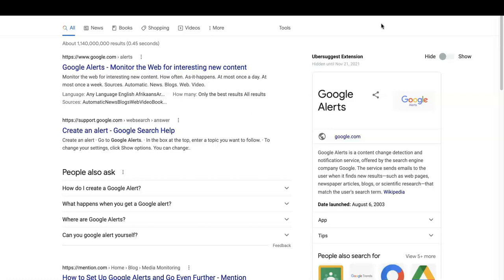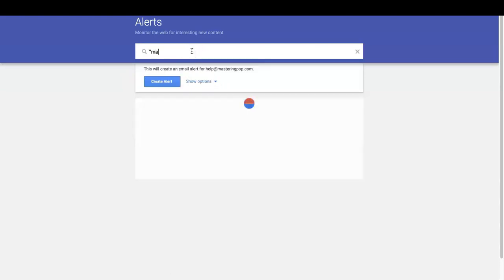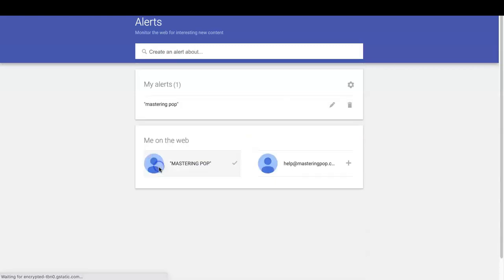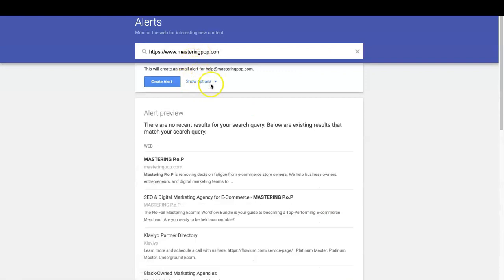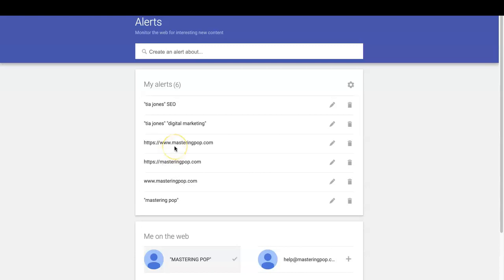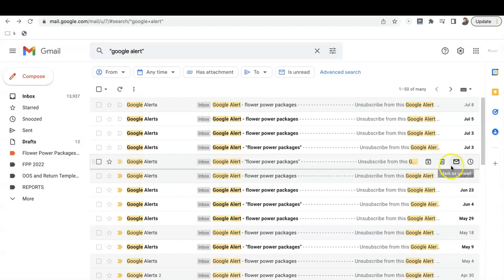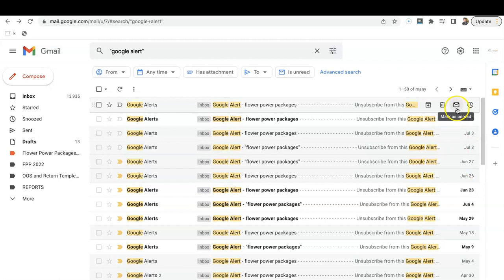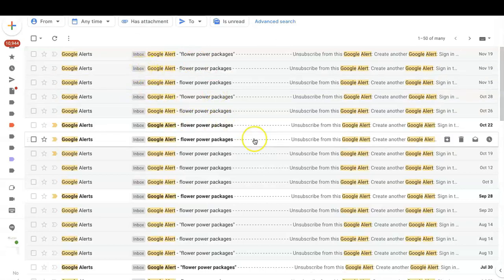Google Alerts to Monitor Your Brand & Competitor Mentions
Google Alerts can notify you when your brand, keywords or competitors are mentioned online and it's free to use! The Kardashians do it!

Can you set up Google Alerts without Gmail? If you don't have a Gmail account, you can start filling out the Google Alert form. In the form, enter the search terms you want the Google Alert to track, separated by commas.

Follow Me For FREE Training!

🏆🏆Resources I Use to Sell Your Digital Products 🏆🏆